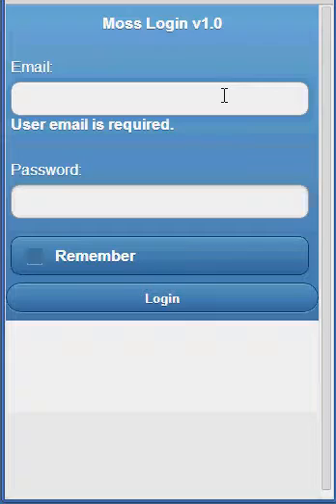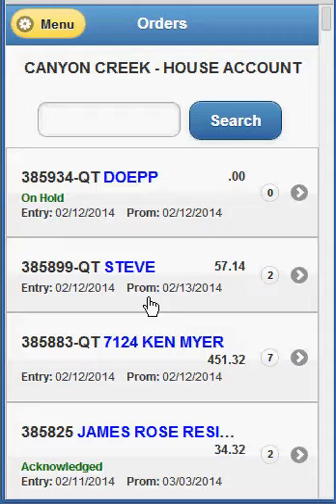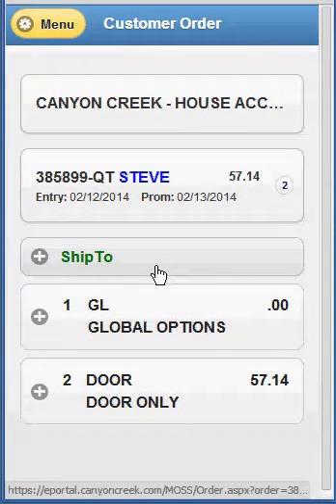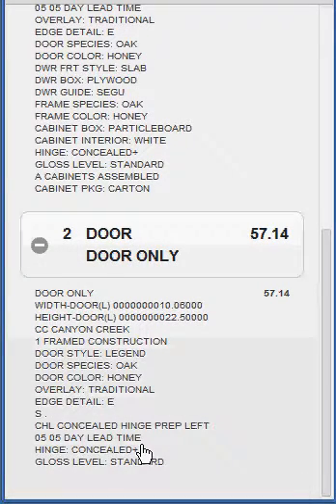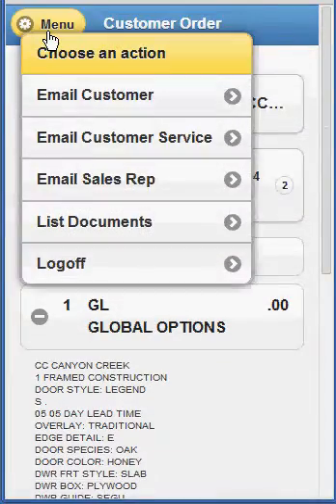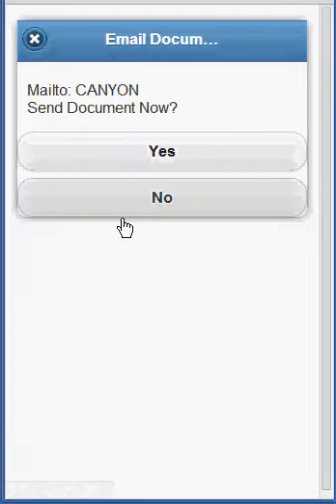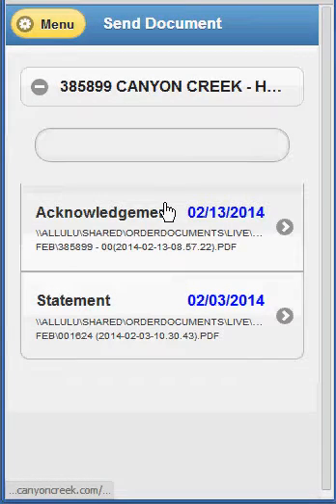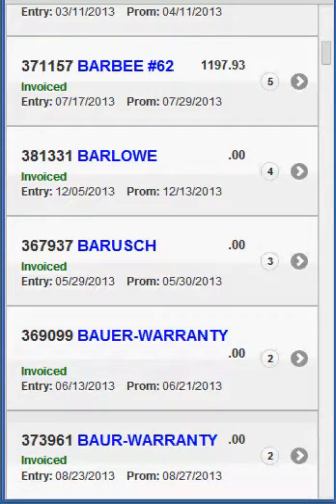MOSS Program Introduction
Introduction to the basics of the Mobile Order Status System